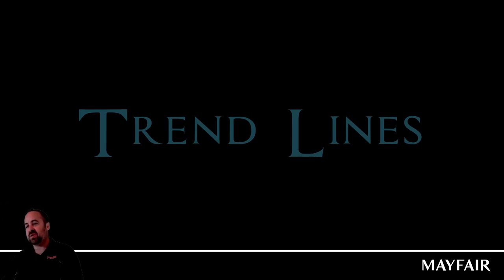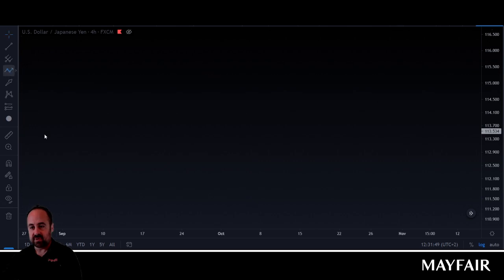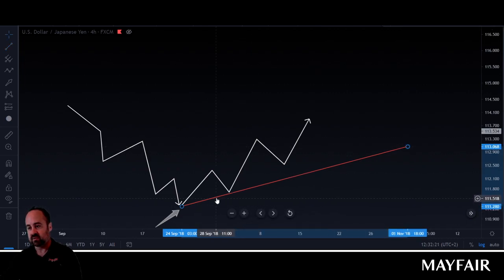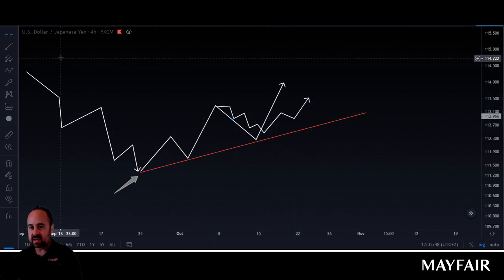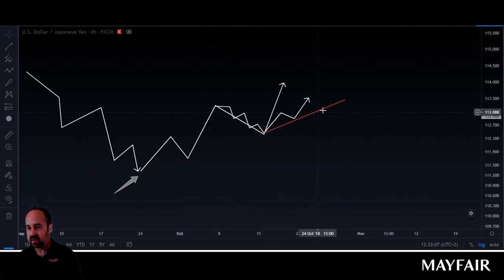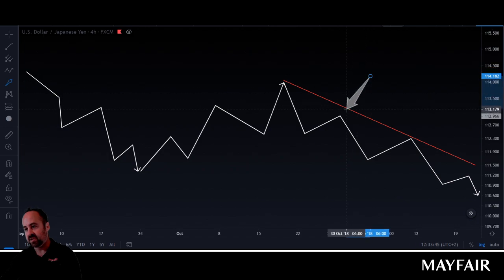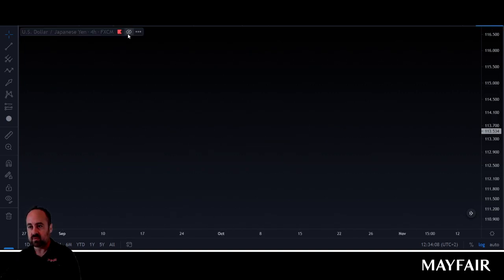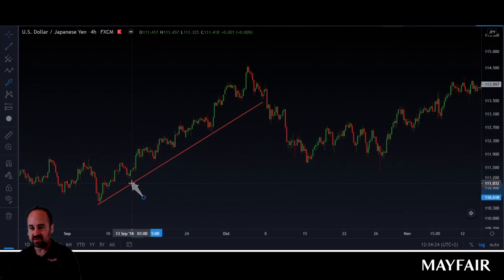Mayfair Trend lines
Quickest intro to trend lines - straight to the point.

For more free education or advanced mentoring or technical analysis including Wyckoff, COT data, Elliott waves. Come and join us in our Discord server: